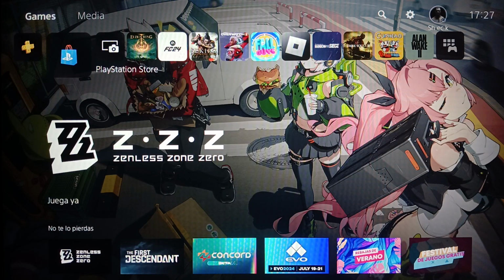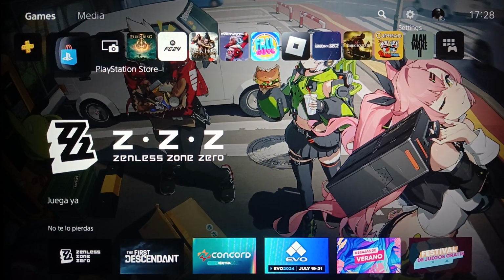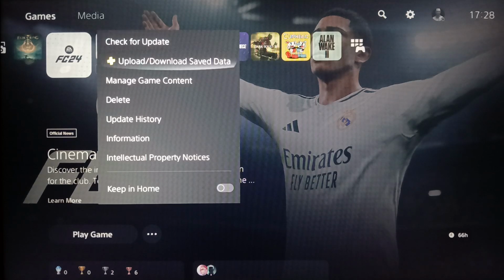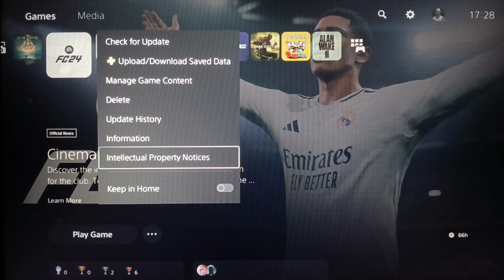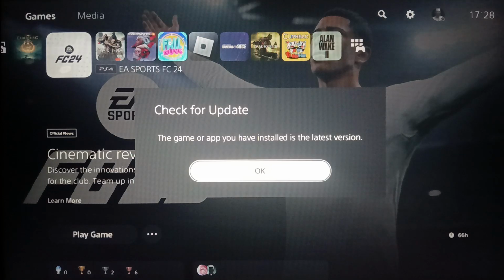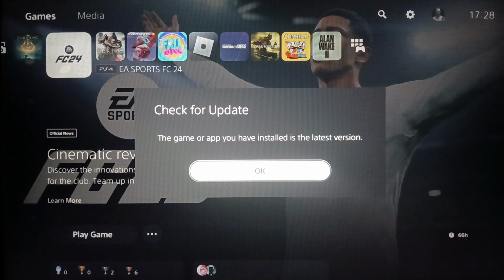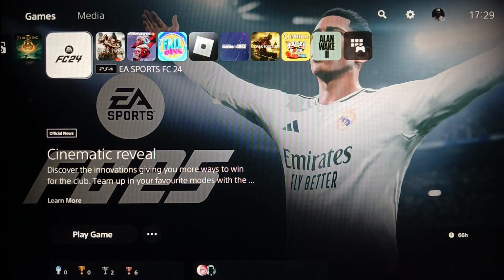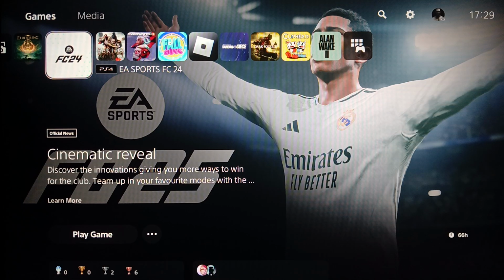How To Fix Fallout 4 Dialogue Bug On Ps5 Tutorial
Today we talk about fix fallout 4 dialogue bug on ps5,fallout 4,how to fix fallout 4 dialogue bug on ps5,fallout 4 - game crashes constantly on ps5